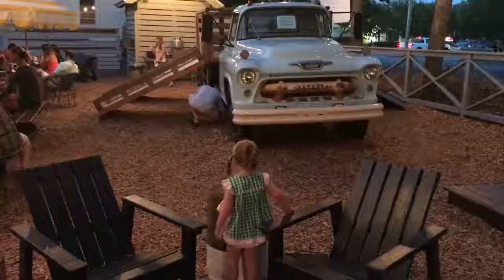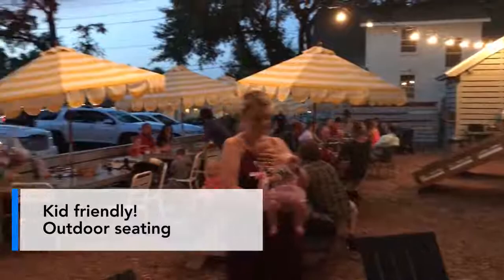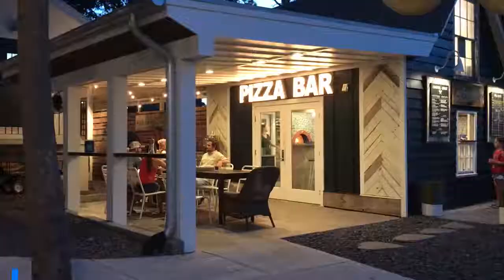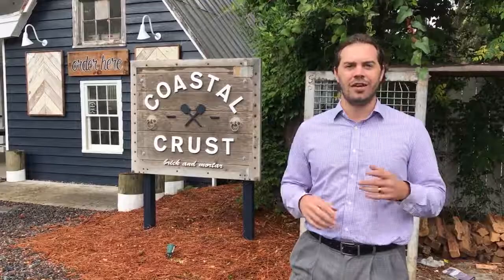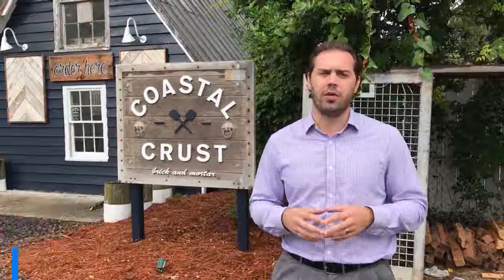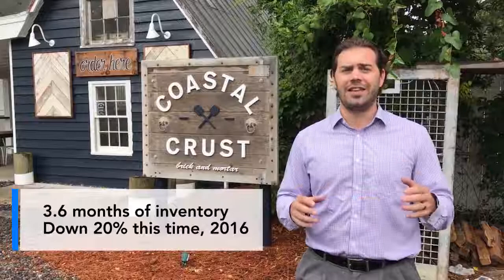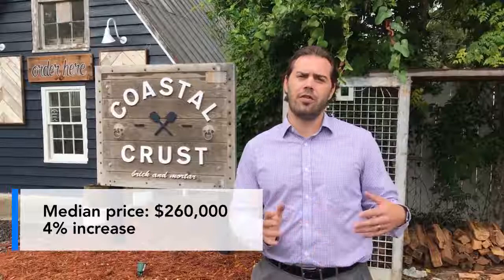July Market Update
The Charleston Market is showing no signs of slowing down.   We are still putting more homes under contract then the year before even with the shrinking inventory!  Inventory is down about 20% since last year though sales are up 14% since this time last year.  If your looking to sell your house or looking to purchase give us a call today!